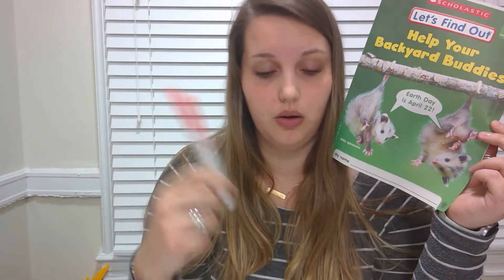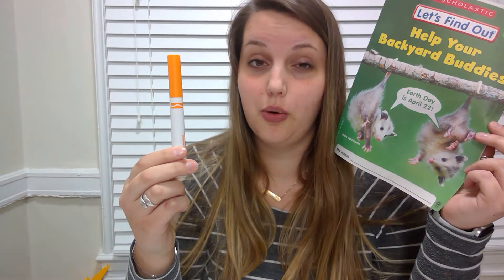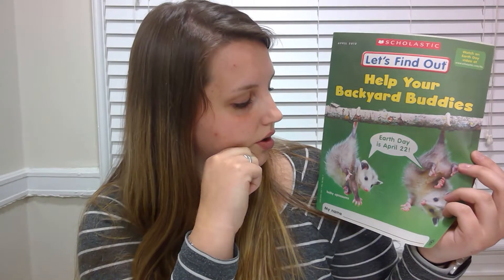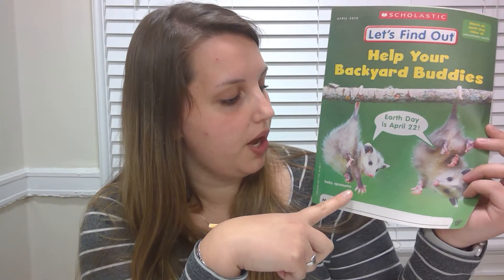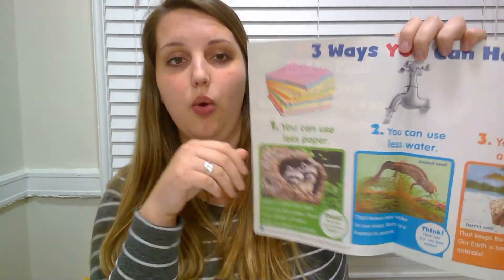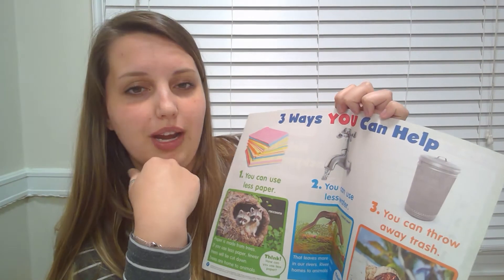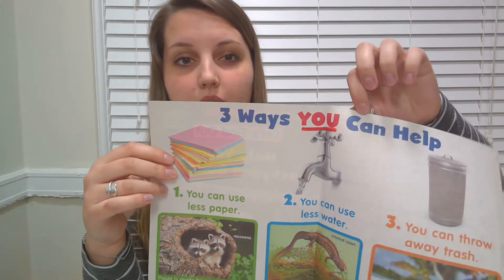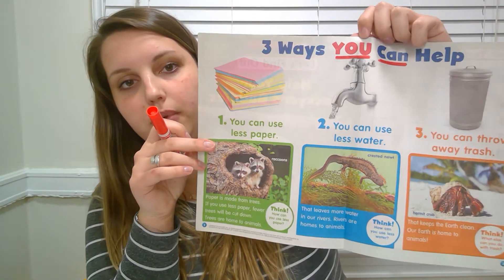Ms Sorensen day 25 magazine, Backyard Buddies